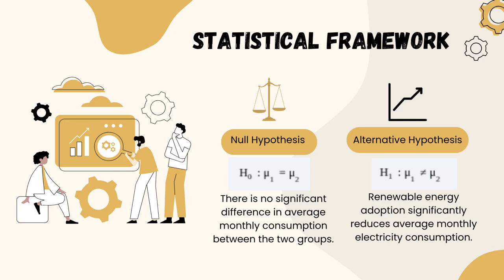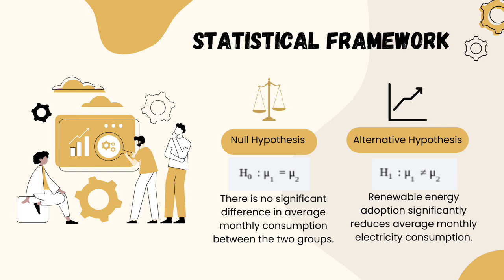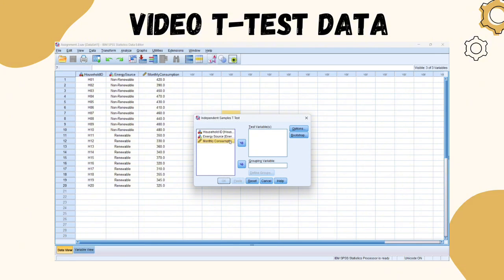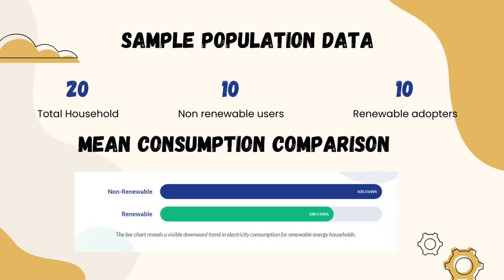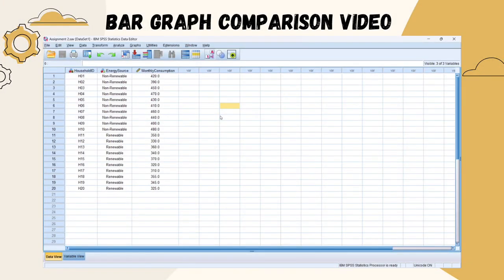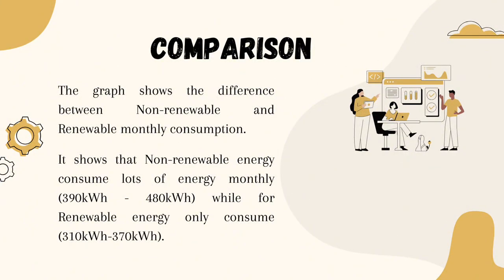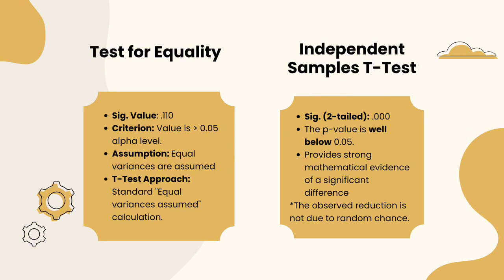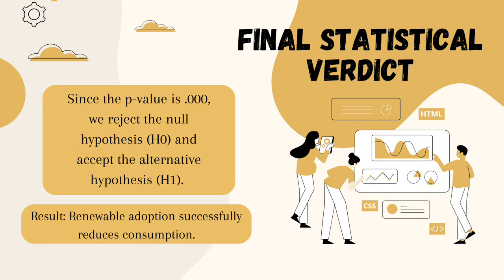GROUP 8 [ HYPOTHESIS TESTING ] 📊📈